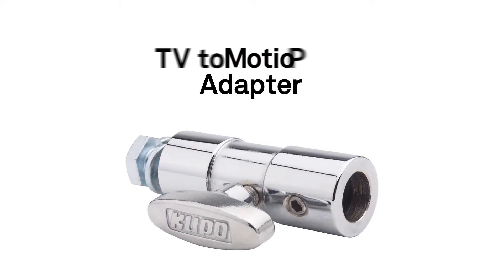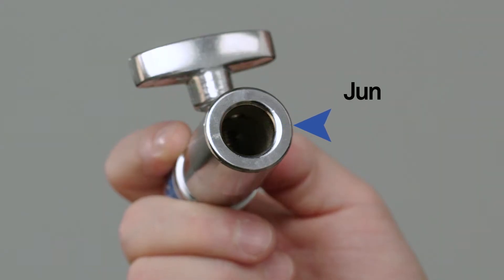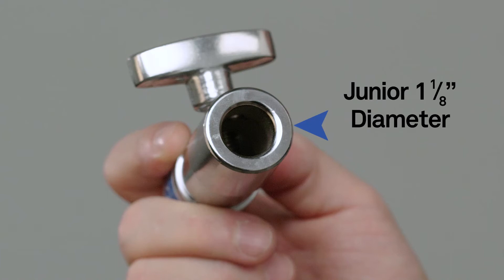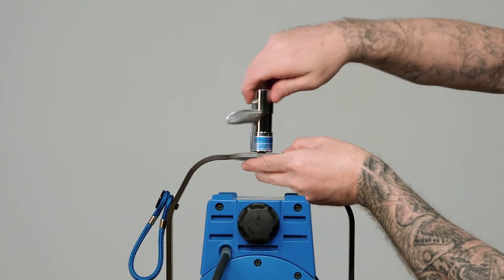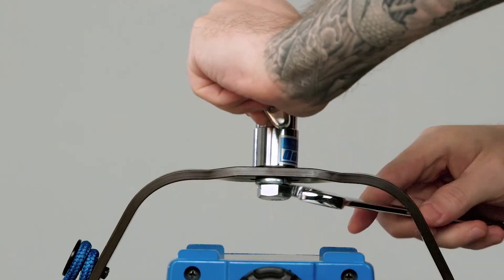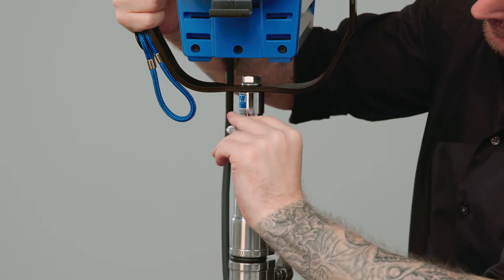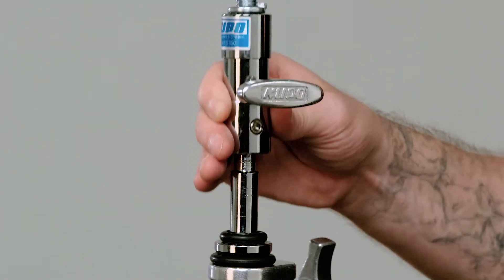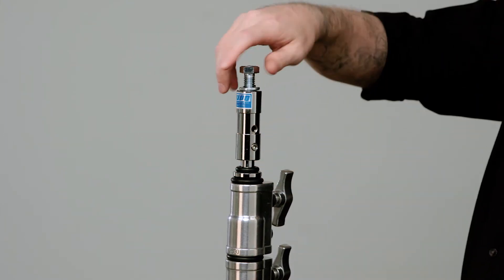Kupo TVMP (TV to Motion Picture) Adapter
The TVMP (or TV to Motion Picture Adapter) has a set-screw with a knob to secure it to any baby pin or accessory. On the top of the adapter there is a bolt that secures it to the yoke of a lighting fixture for easy mounting into a junior receiver or onto a baby pin. This adapter is common for mounting PAR Can fixtures to light stands.

Product Cat# KG005412